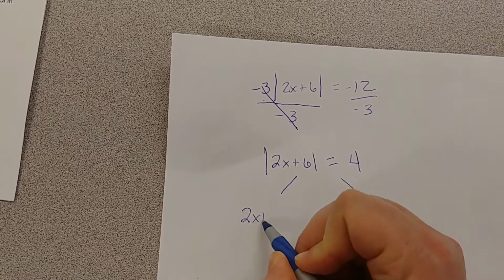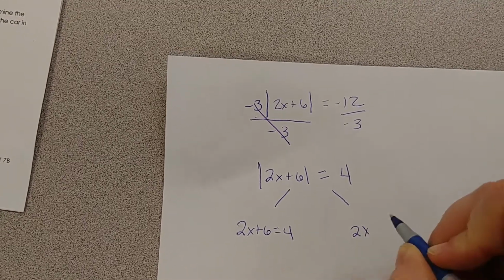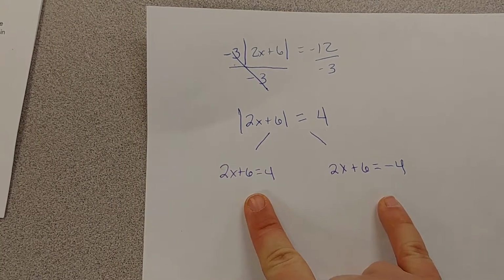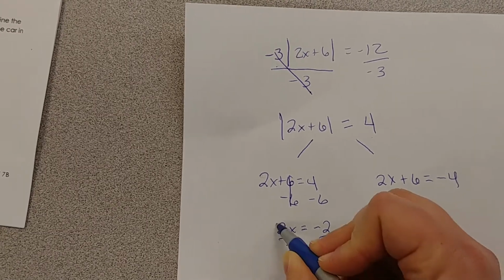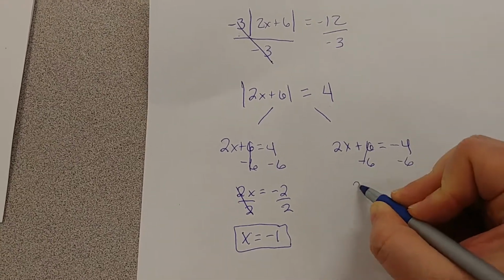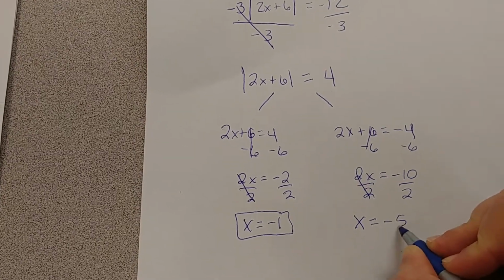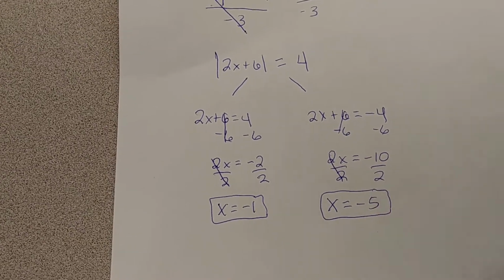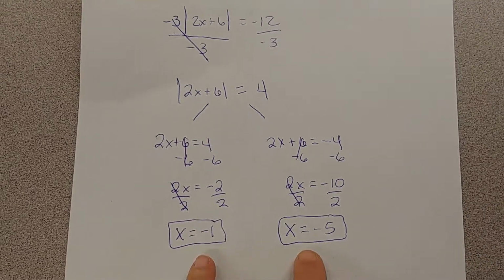More Absolute Value Equation